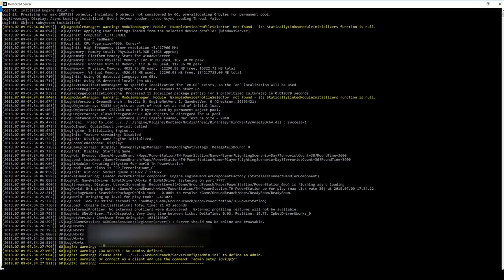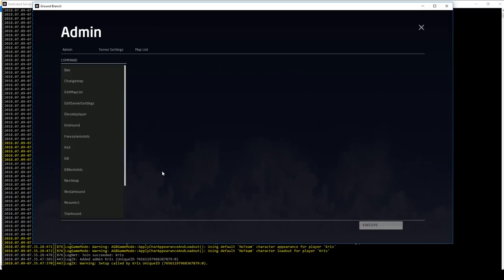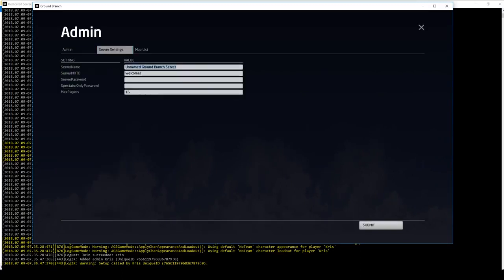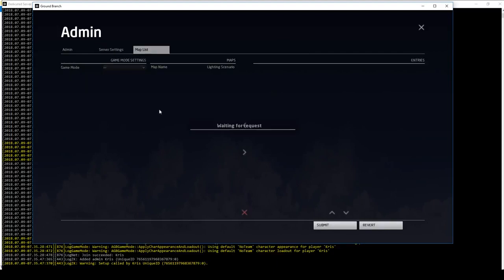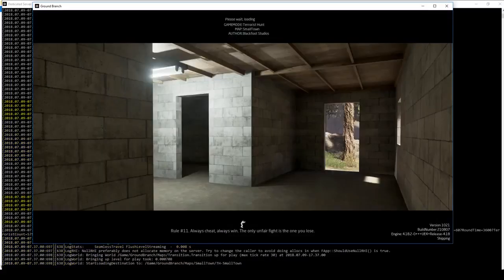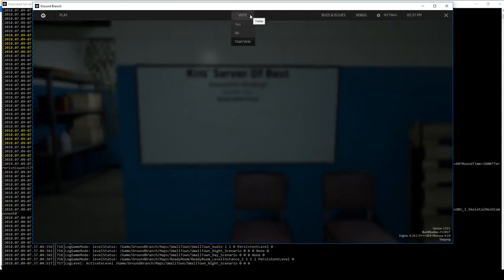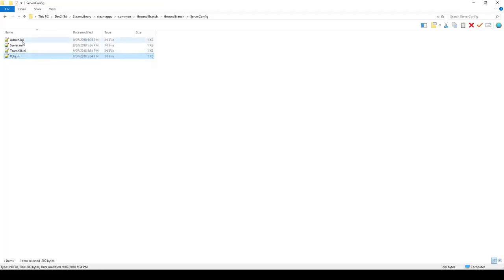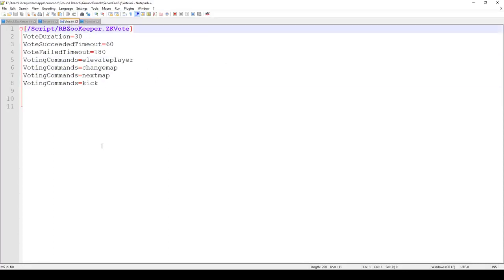GB ZooKeeper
Quick rundown of ZooKeeper - the admin and server management tool made for Ground Branch.